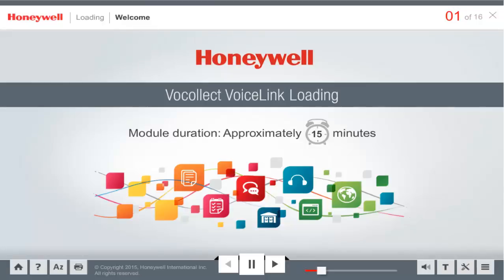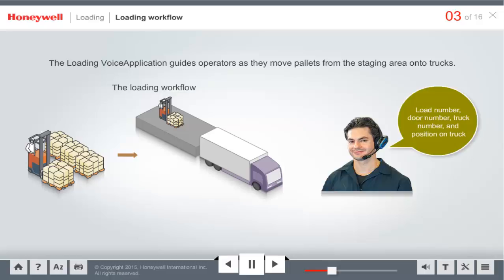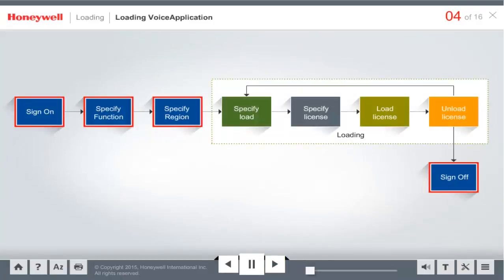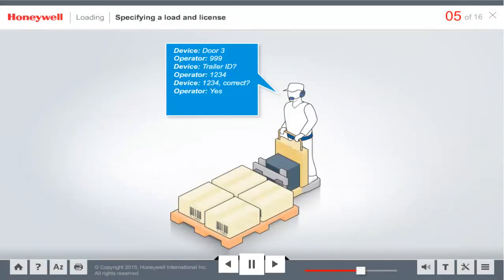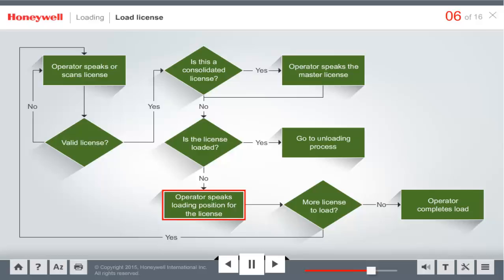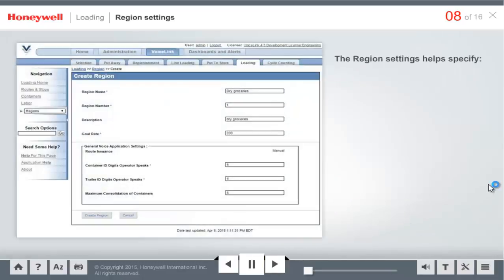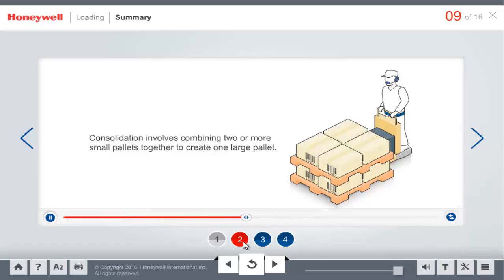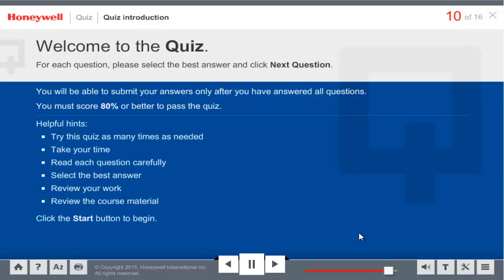Vocollect VoiceLink Loading